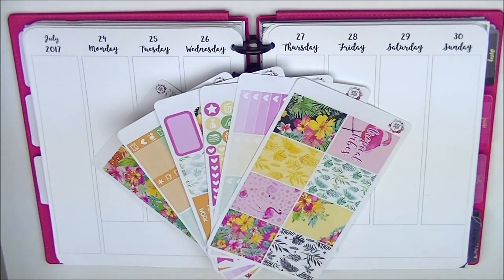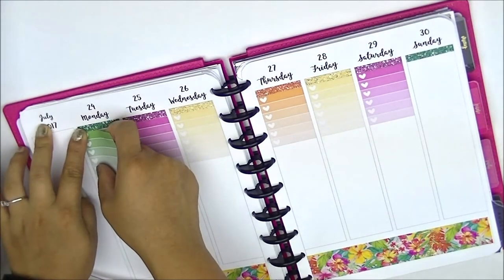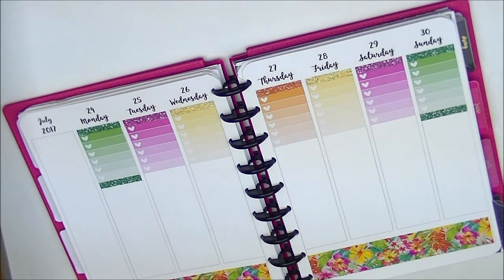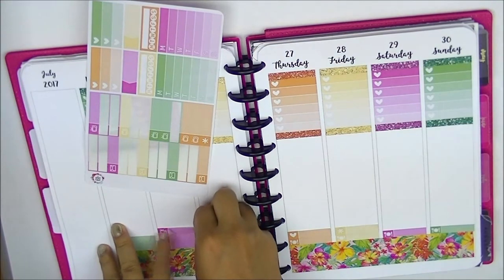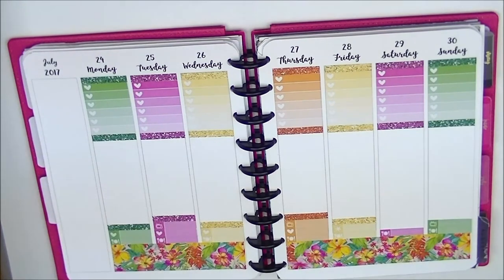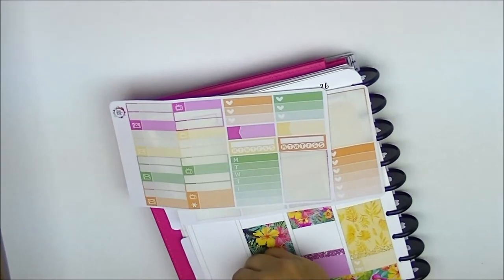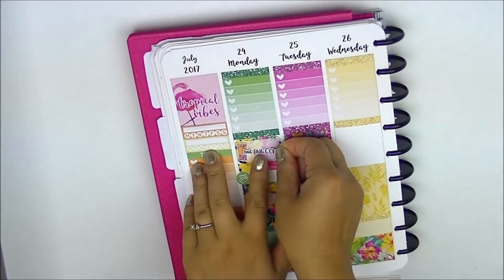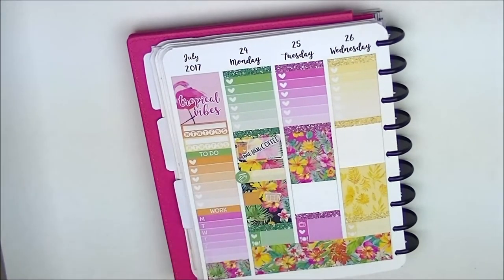PLAN WITH ME // FLAMINGO // SIMPLY GINGER CO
OPEN ME!!
Hey Guys. Sorry for the sporadic videos but here is a plan with me for the week of July 24-30 using the flamingo kit from Simply Ginger Co. Hope ya'll enjoy. Don't forget to check out the Great Canadian Planner Sale happening July 21-23. Lots of Canadian shops participating including my girl Sydney's shop Planner Monkey Co. If you purchase from the sale let her know I sent you. Also, Simply Ginger Co is part of the sale too.

xoxo
GLOSSette